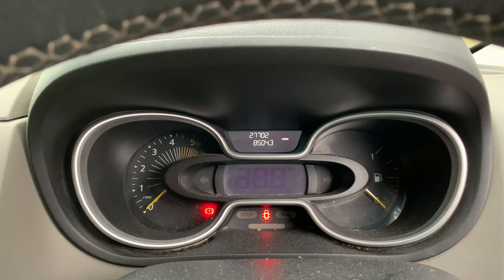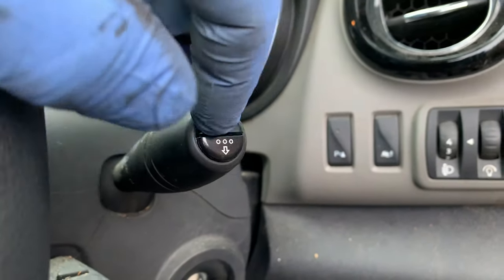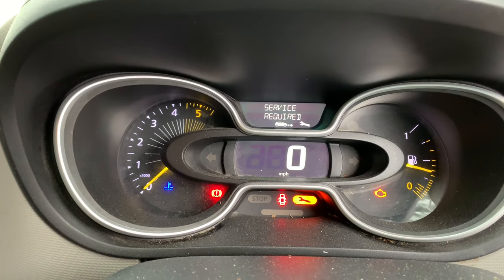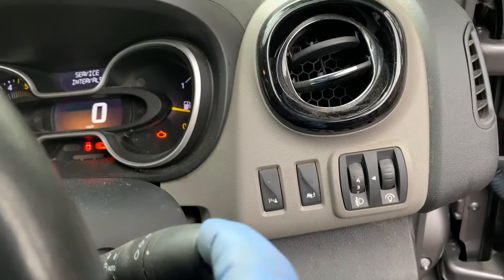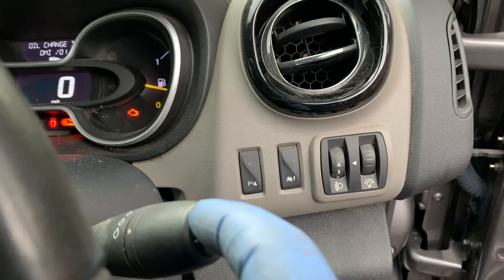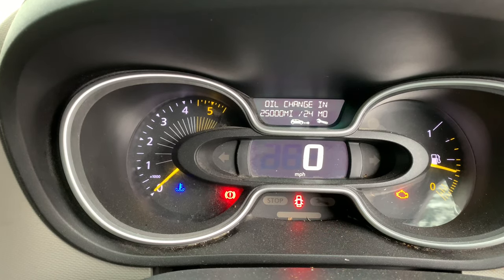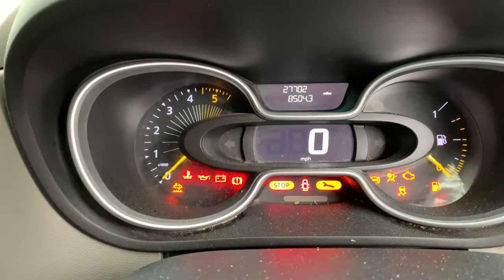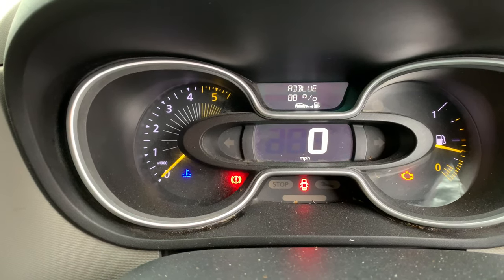Renault Trafic Vauxhall vivaro Service Light Reset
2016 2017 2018New Renault Traffic service light reset

how to reset a service light on a Renault Traffic vauxhall vivaro from 2015 on wards

 indicator oil scenic trafic kangoo megane spanner light reset